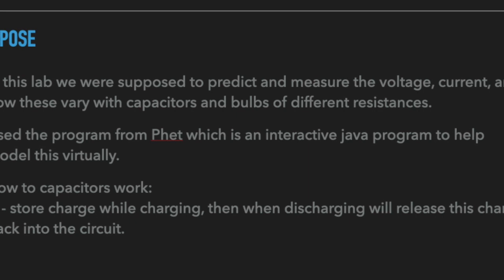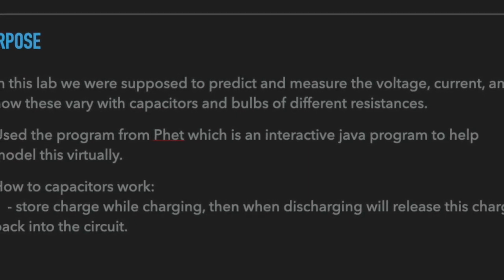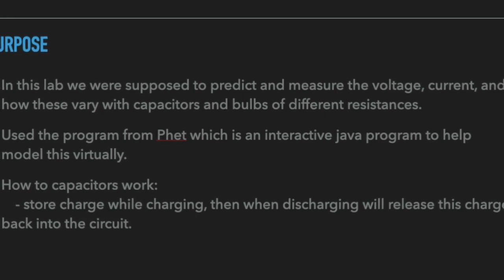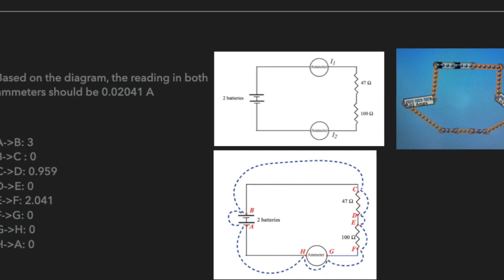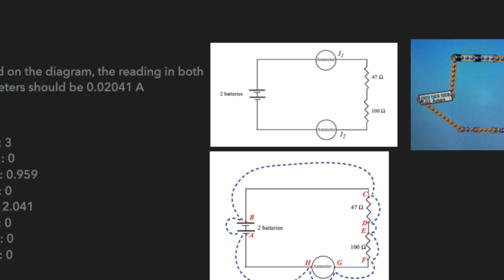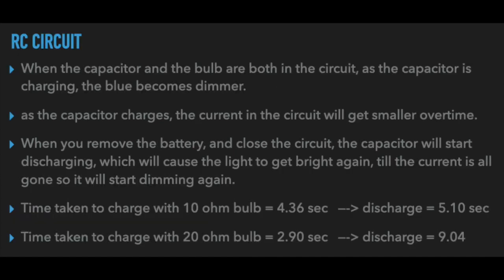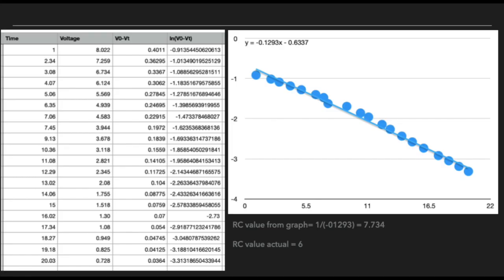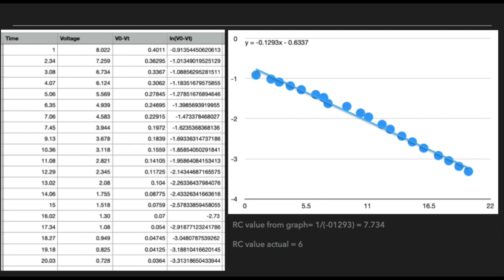Lab 4- Circuits Gayatri Menon